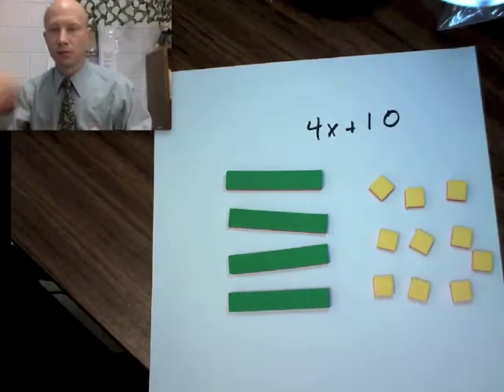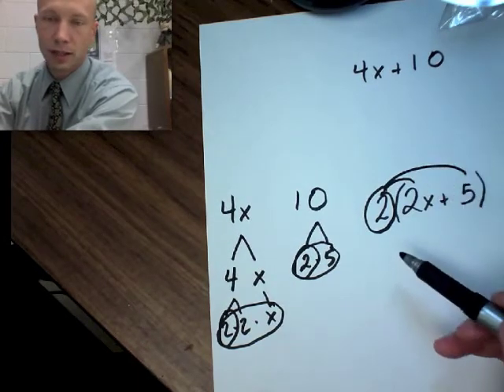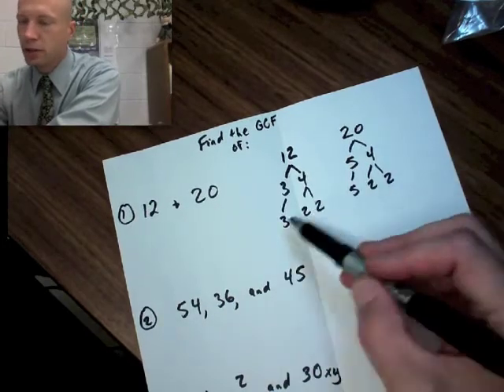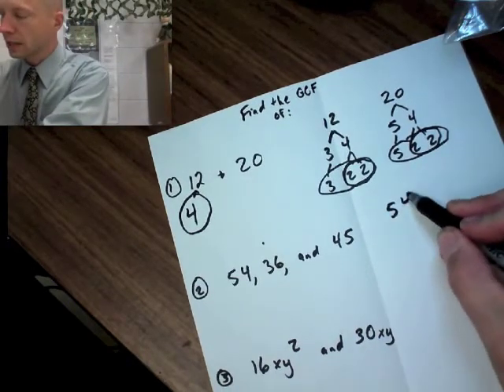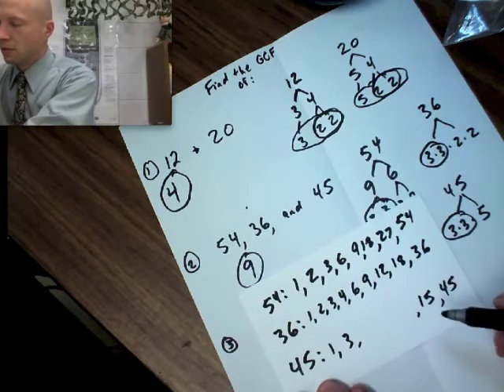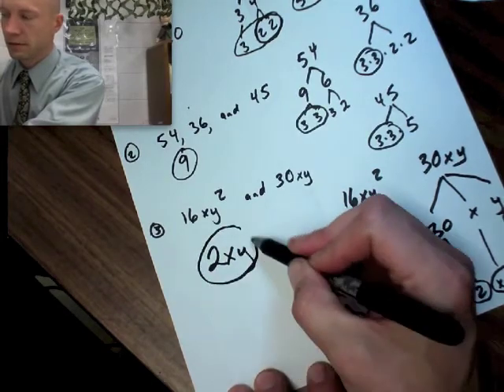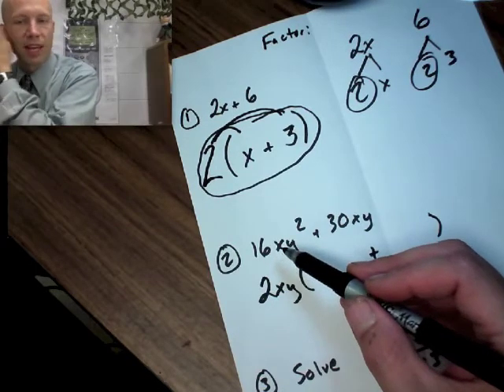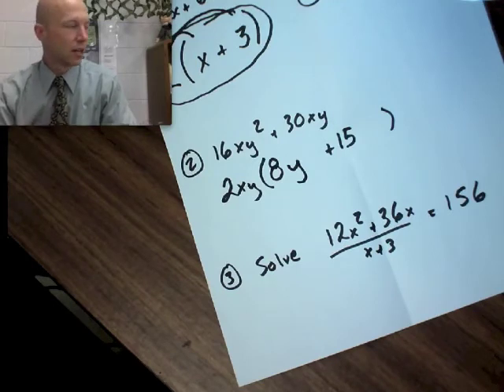How to factor algebraic expressions using GCF - Middle School Mathematics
Use the greatest common factor to factor algebraic expressions.  Mr. Field's pre-algebra class, Oxford Middle School.